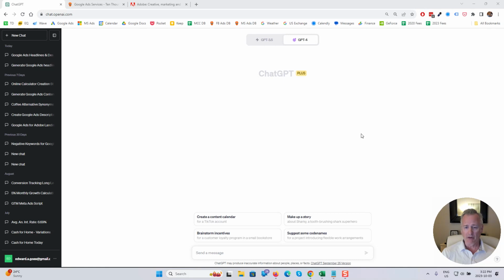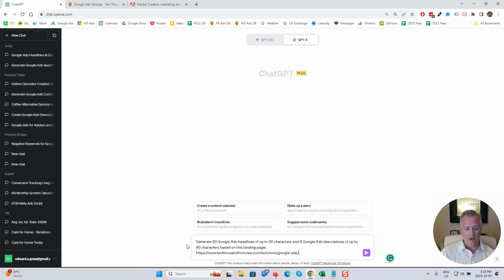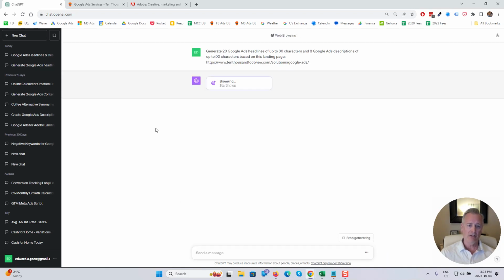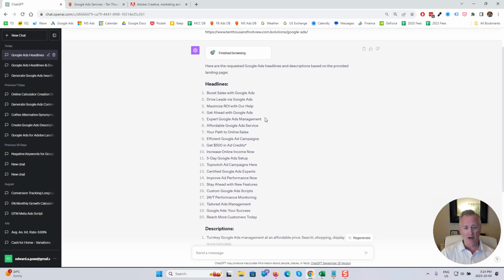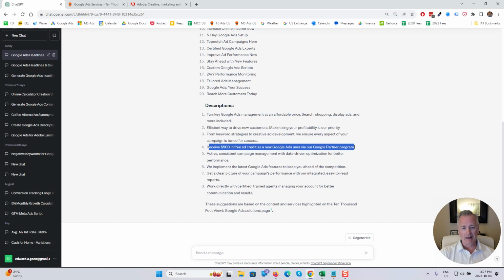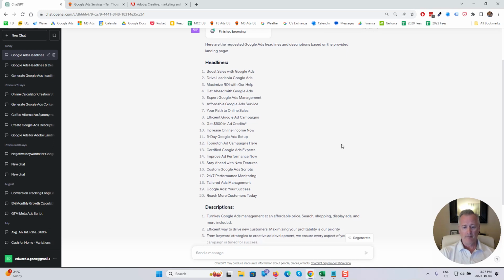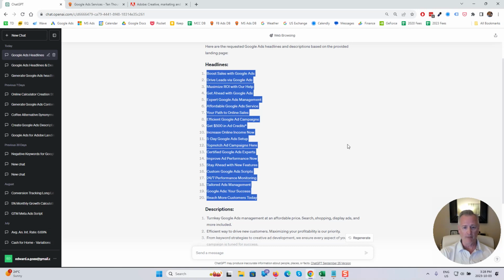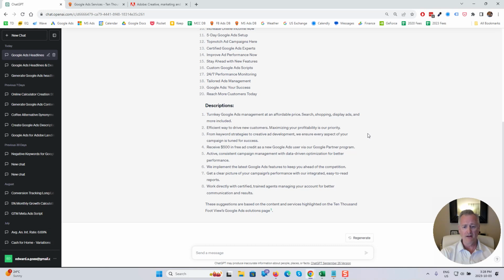Create RSAs from Landing Pages Using ChatGPT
In this video I'll run you through how to use ChatGPT to generate headlines and descriptions for Google Ads based on a landing page. Note that you will need ChatGPT Plus for this.

Here's a default query you can start with, just replace the URL with your own landing page:

Generate 20 Google Ads headlines of up to 30 characters and 8 Google Ads descriptions of up to 90 characters based on this landing